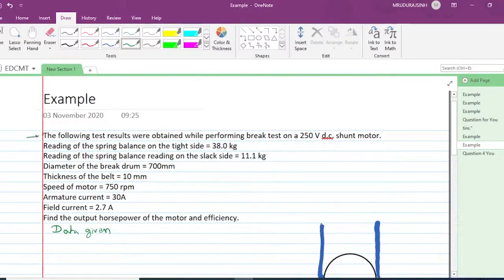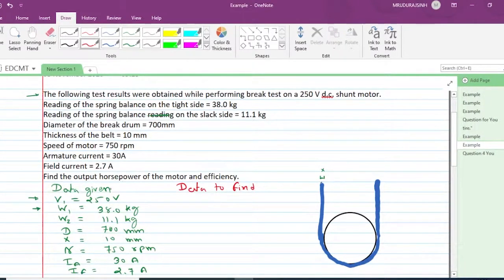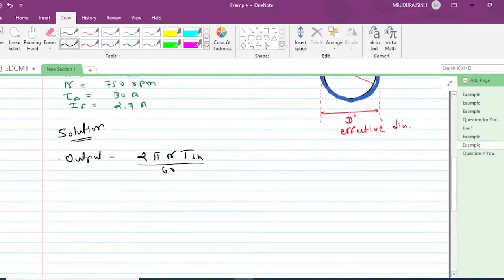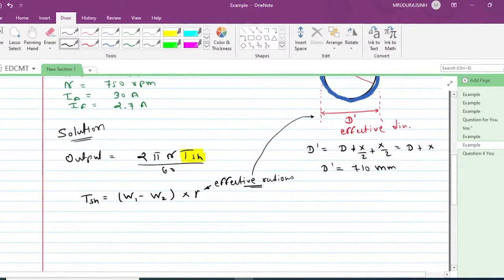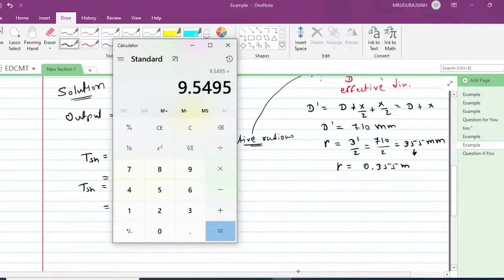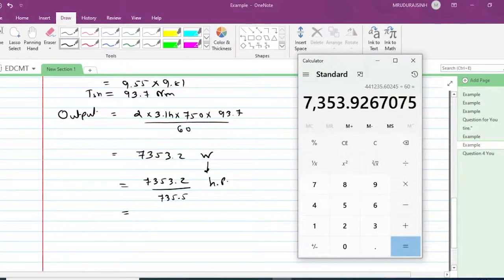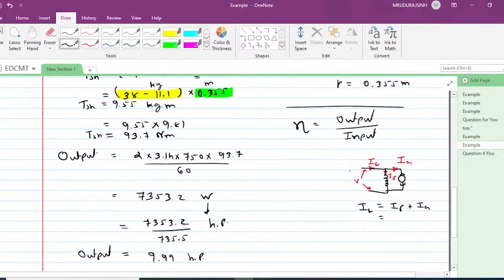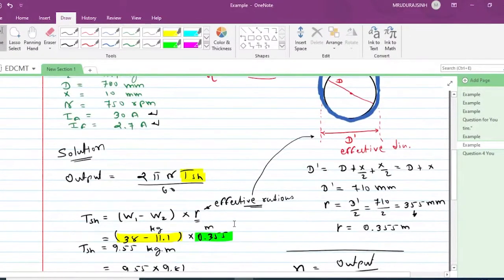DC Shunt Motor Brake Test Numerical | Output Horsepower & Efficiency Calculation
Welcome to Learning Vibes, where Electrical Engineering concepts are explained through clear numerical problem solving and exam-oriented tutorials.
In this video, we solve a detailed DC Shunt Motor Brake Test Numerical to calculate the output horsepower and efficiency of a DC shunt motor using practical laboratory test data.

The brake test on a DC shunt motor is one of the most important performance tests in the DC Machines syllabus. It helps determine the actual mechanical output power, torque, and overall efficiency of the motor under load conditions. This DC shunt motor brake test numerical is frequently asked in diploma and degree examinations and is also a common lab viva question.

The following readings were obtained while performing the brake test on a DC shunt motor:

Tight side spring balance reading = 30.5 kg

Slack side spring balance reading = 5.6 kg

Effective diameter of brake drum = 0.3 m

Speed of motor = 960 rpm

Supply voltage = 230 V

Input line current = 18 A

You are required to calculate:
✔ Output horsepower of the DC motor
✔ Efficiency of the DC shunt motor

This forms a classic DC shunt motor brake test numerical based on real experimental values.